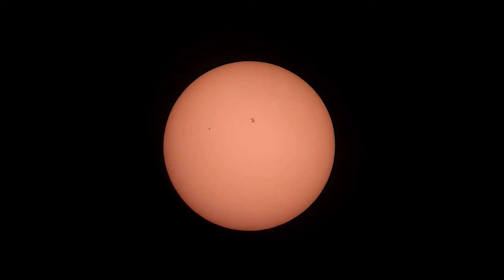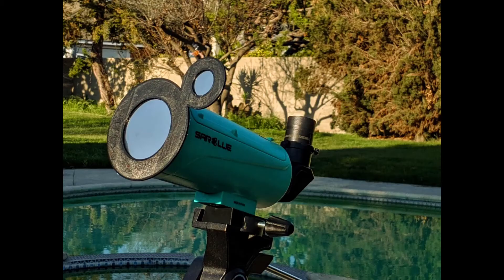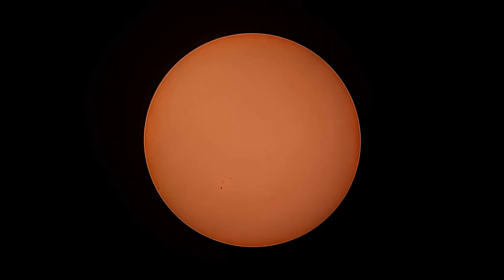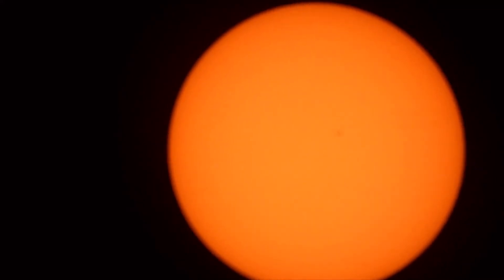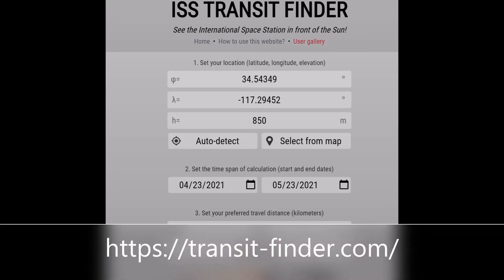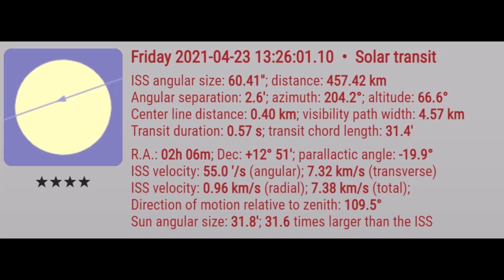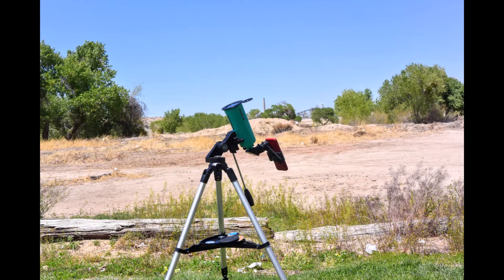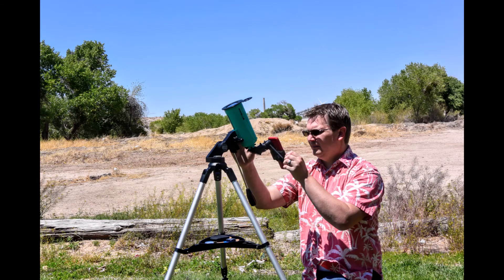ISS Solar Transit How To Capture It Yourself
The solar transit was captured on April 23, 2021 in Eva Dell Park in Victorville, California, USA.

Many of the images were processed in PiPP to center the sun in all frames and then edited and/or combined using Gimp. One of the best processing tricks is to load each of the ISS frames as a layer and blend each layer using darken only onto the last frame.

I designed a solar filter holder and mount for this fantastic little Mak60 telescope. Details about how to print it can be found hon Thingiverse

Products seen in this video:
Sarblue Mak60 telescope

Thousand Oaks 4" Solar Filter

Moto G Power 2020 Cell Phone